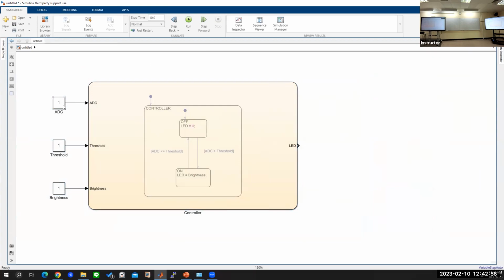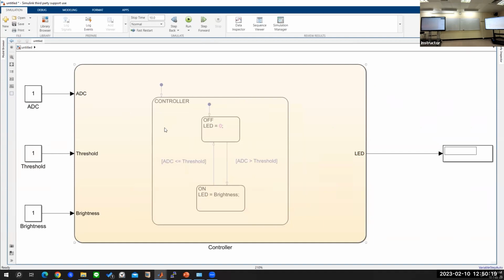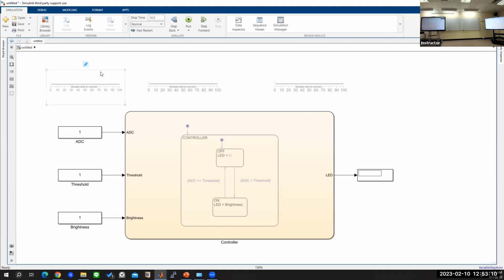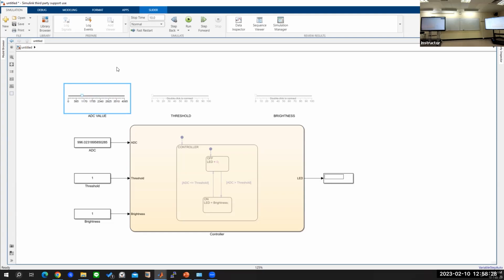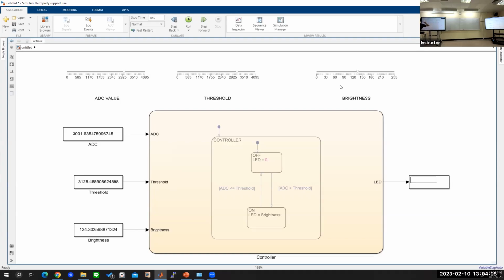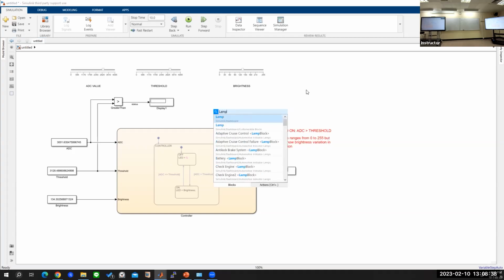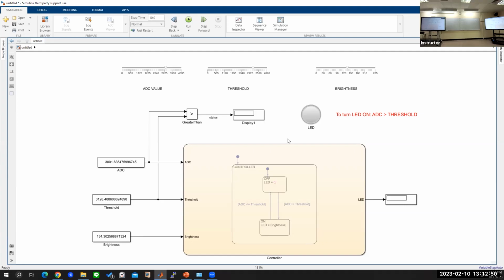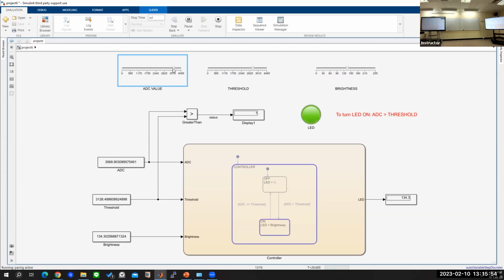Project 1a : Introduction to Simulink and stateflow (2/2)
🔷Learning objectives
1. How to model reading LDR in Simulink
2. How to model driving LED through LDR input in Simulink
3. How to use Simulink Dashboard components to aid visualization